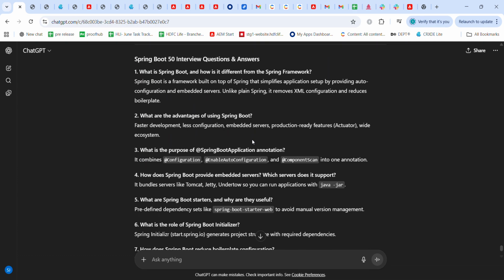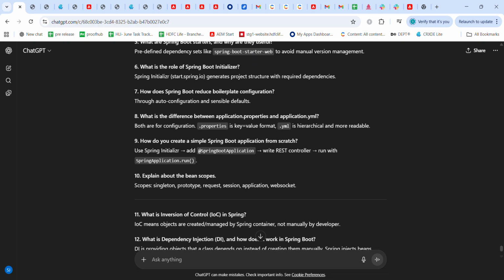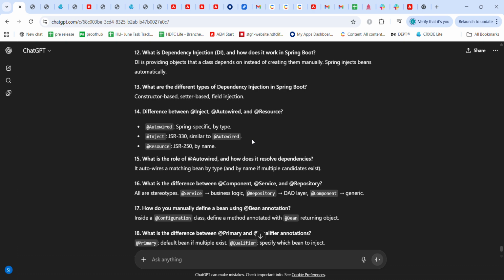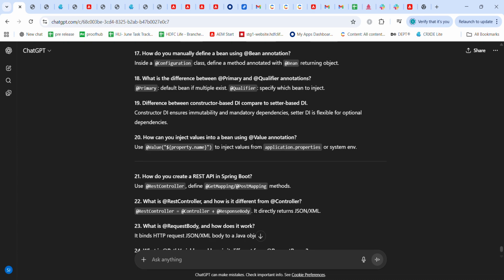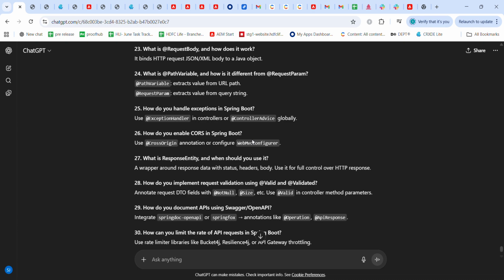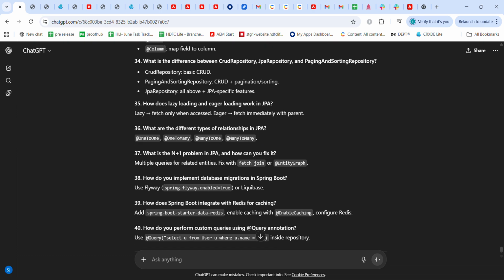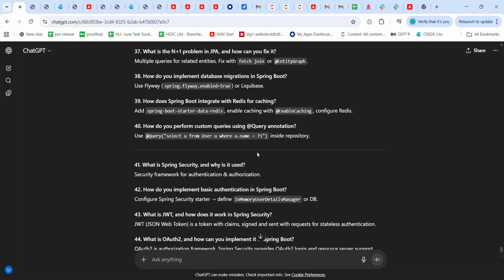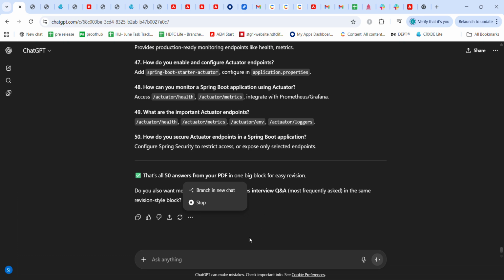Spring Boot 50 Questions and Answer